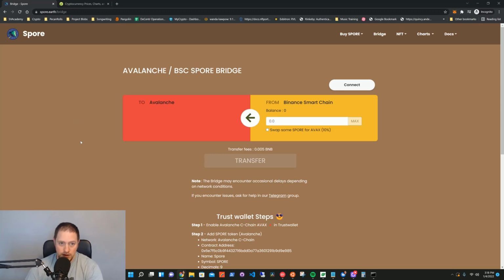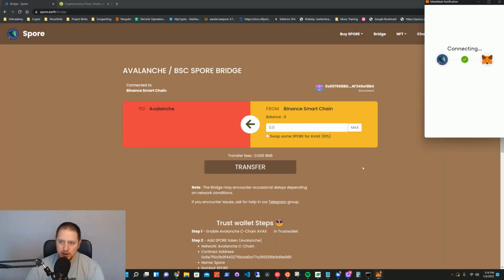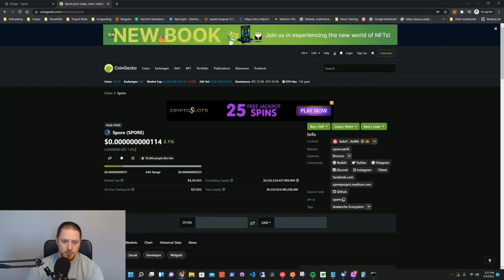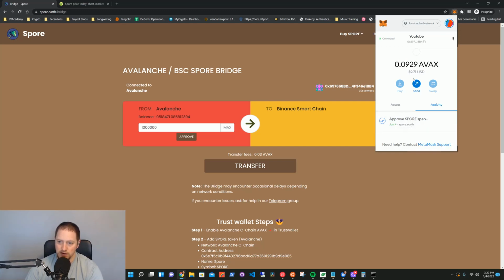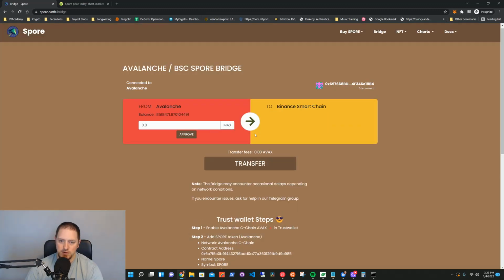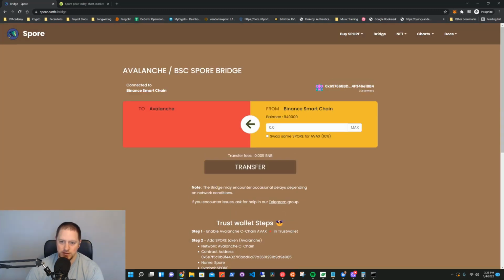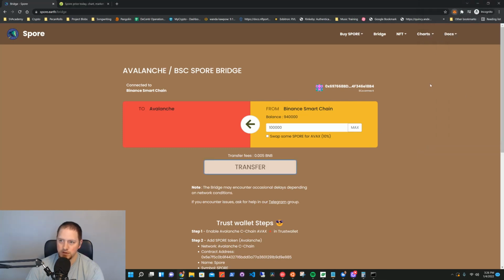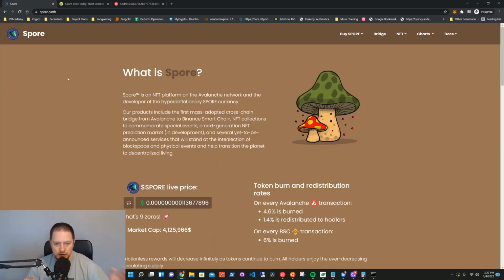How to Use Spore Bridge with Avalanche and Binance Smart Chain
Here's a tutorial that will show you how to use the Spore Bridge for the $SPORE cryptocurrency. In this video, I transfer Spore from Avalanche to the Binance Smart Chain and then transfer it back to Avalanche to show how reflections and burns work.